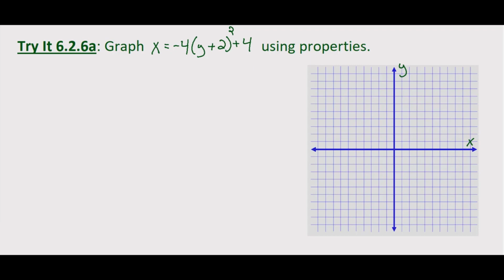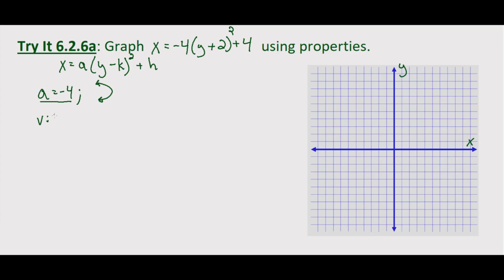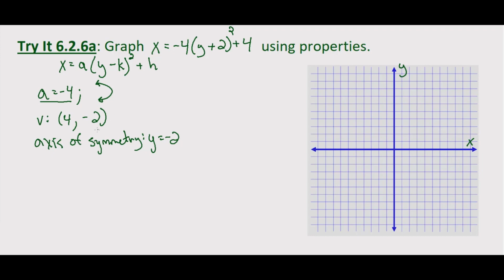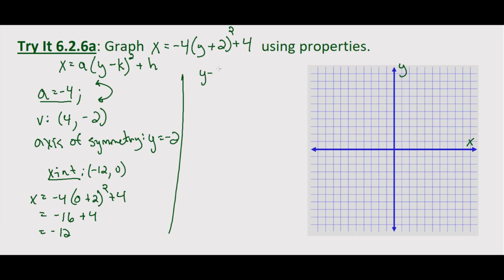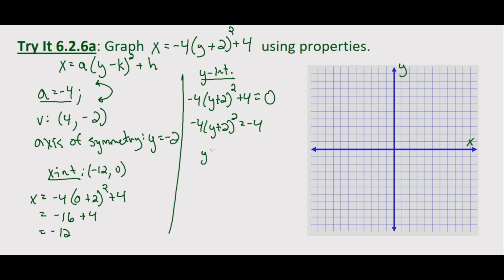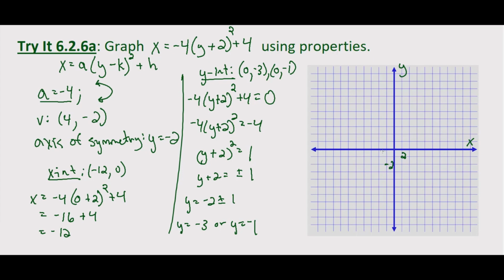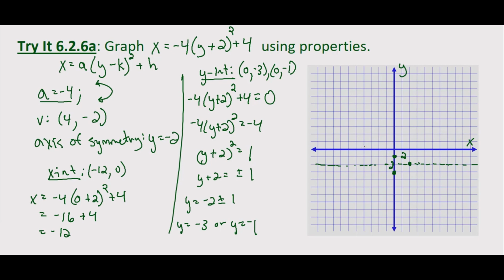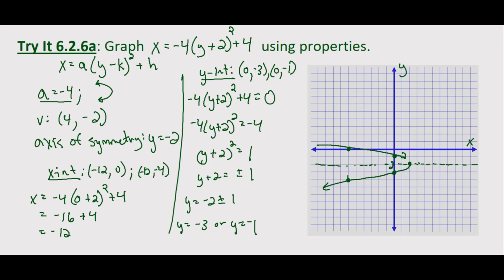Algebra IIB Try It 6 2 6A